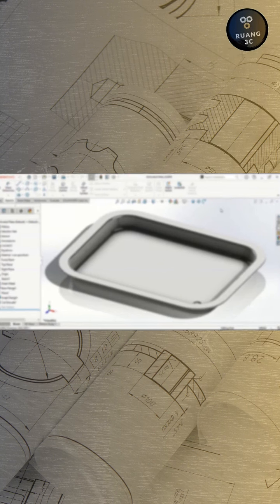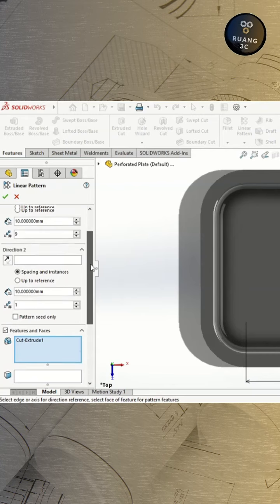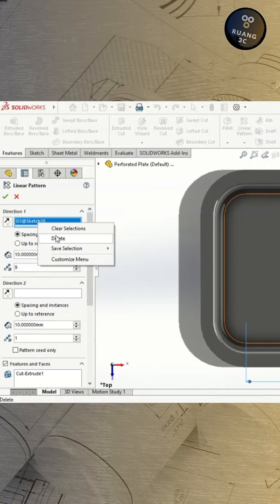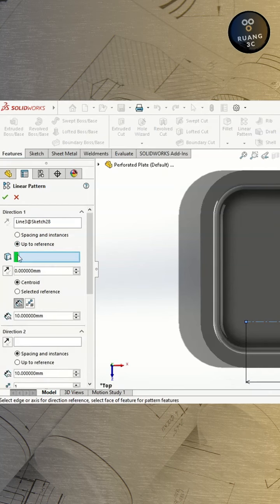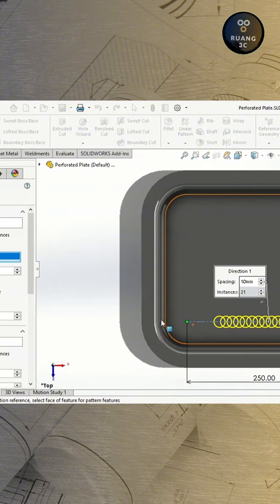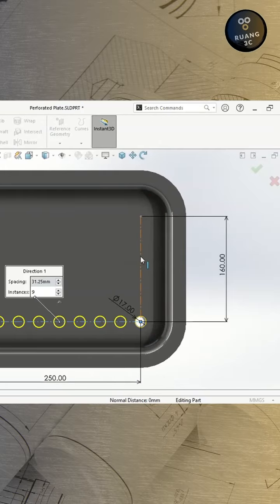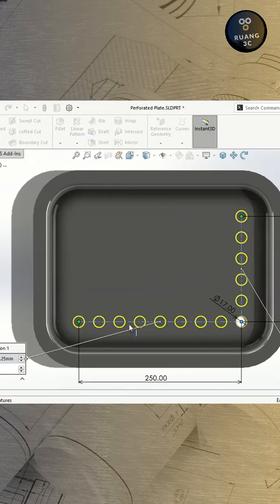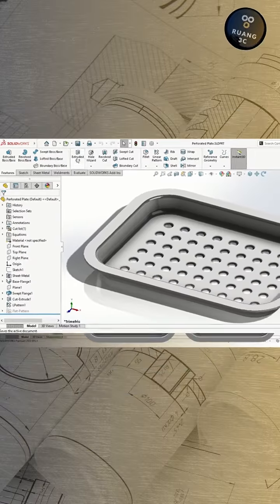SOLIDWORKS Linear Pattern: Up to Reference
Hi there! 👋

In this SOLIDWORKS tutorial, we’ll learn how to use the Linear Pattern feature to help you design more smoothly and efficiently. As an example, I’m using a Perforated Plate model to make the steps clearer.

✨ In This Video, We’ll Learn:
✅ How to duplicate holes using the Linear Pattern feature.
✅ How to use sketches and dimensions as pattern directions.
✅ Tips for using Up to Reference.
✅ How to set Spacing, Number of Instances, Reference Geometry, and Offset Distance.
✅ How to create a clean two-direction pattern.